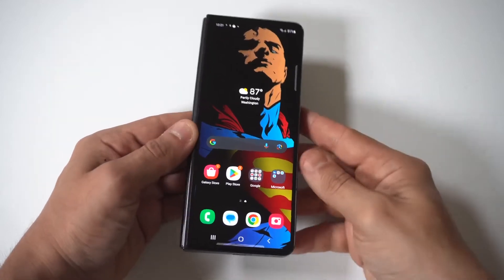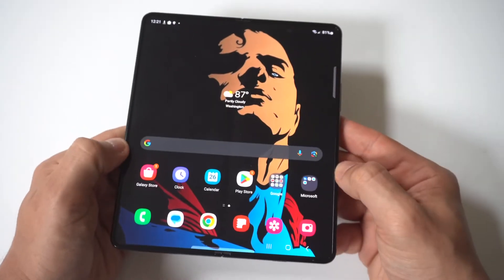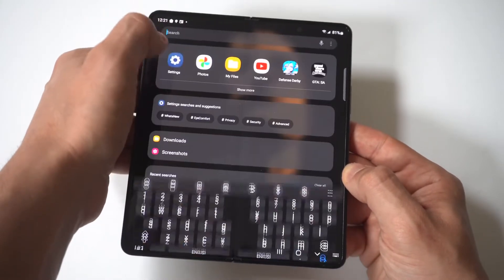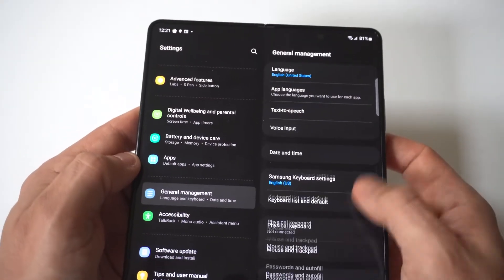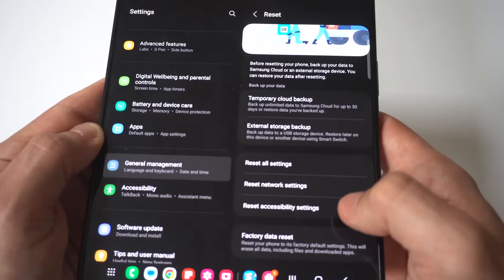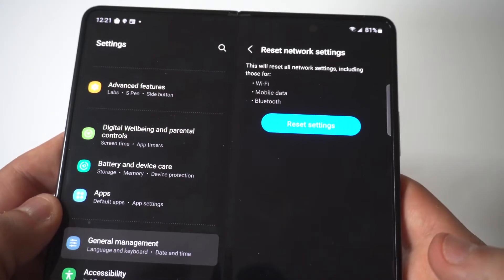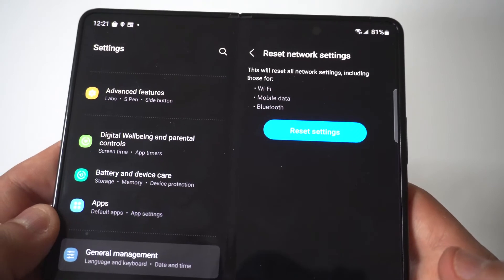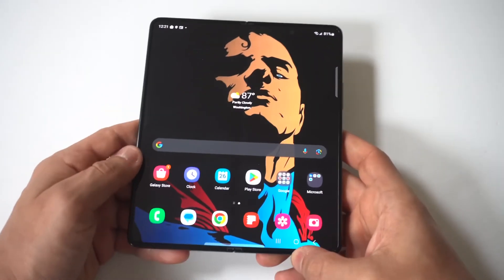How To Reset Network Settings On Samsung Galaxy Z Fold 5 - Fix Network Problems